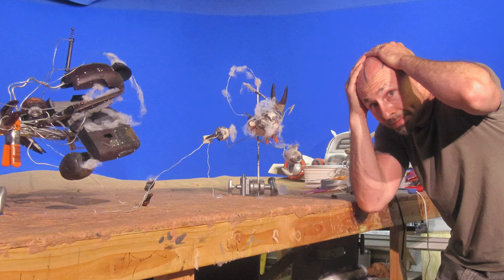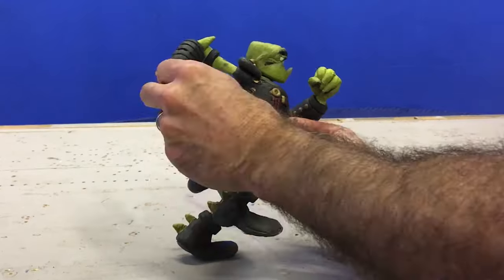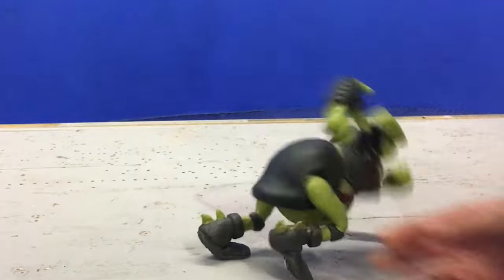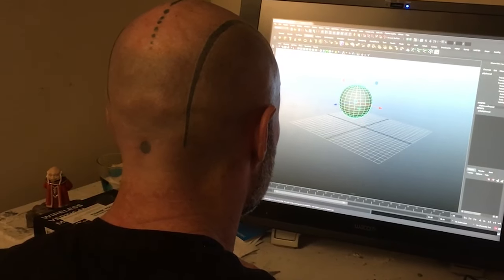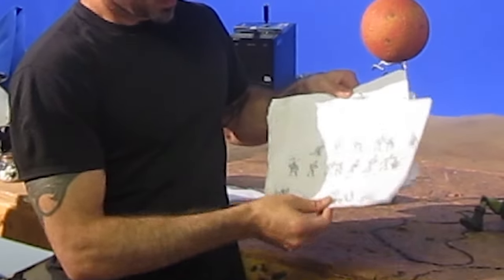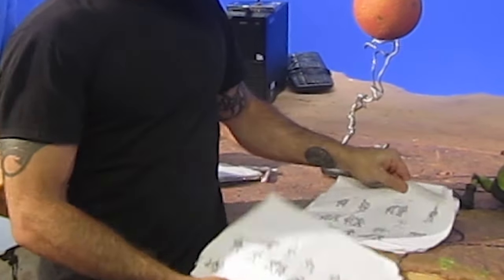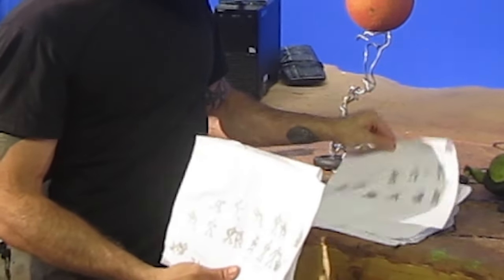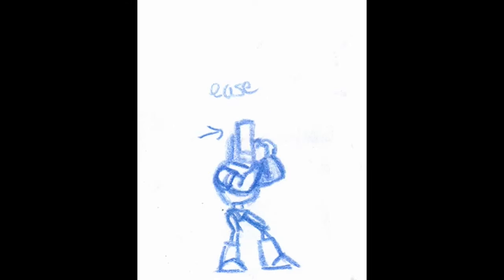STOPMOTION is DIFFERENT - 10 ways - EPISODE #2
This Episode is about some of the ways stopmotion animation is Different than CG animation.

super sculpy

monster makers clay

aluminium wire

van aken clay

monster makers foam latex kit

acrylic paint

water based clay

camera -sony a7 s2

camera -cannon 80 d

autodesk maya

flipbook kit